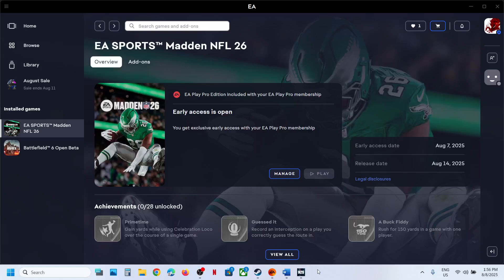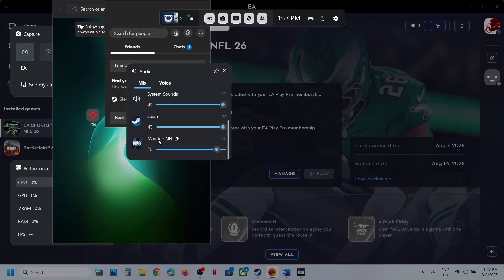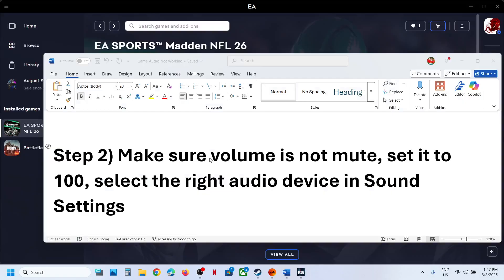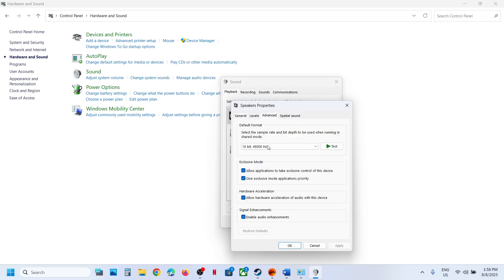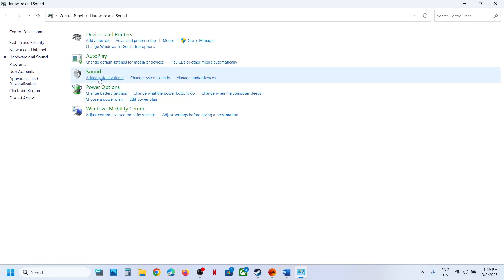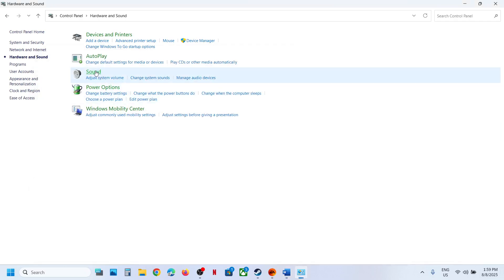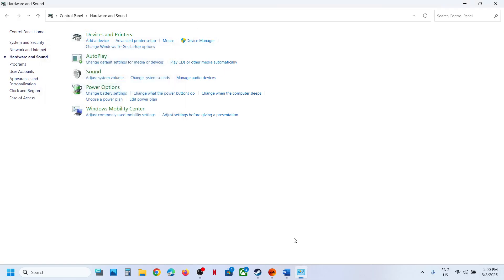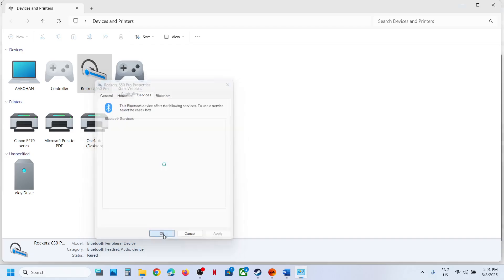Madden NFL 26: Fix Audio Not Working, Fix Crackling, Muffled & Popping Audio On PC